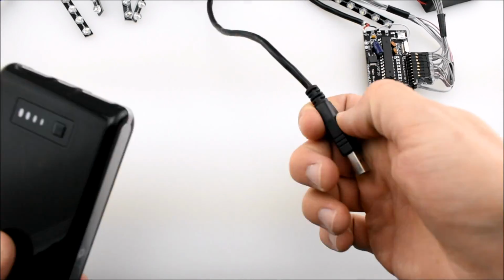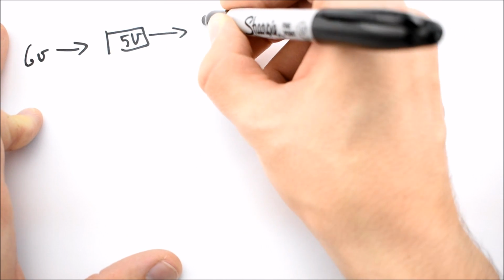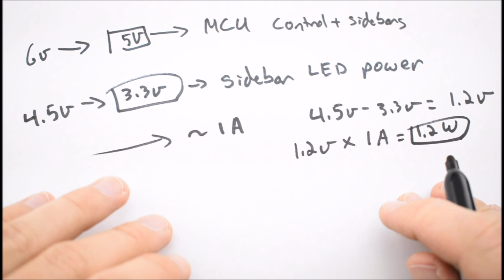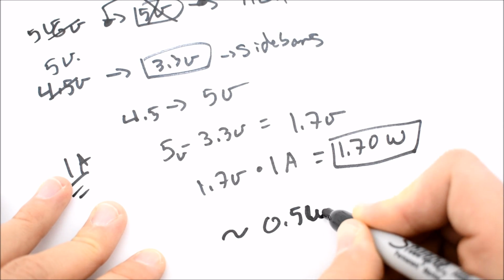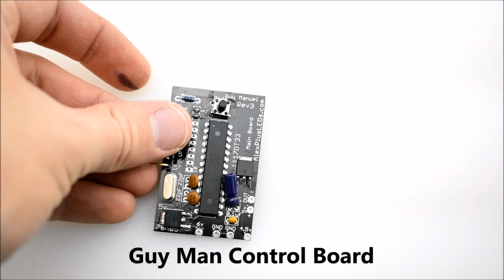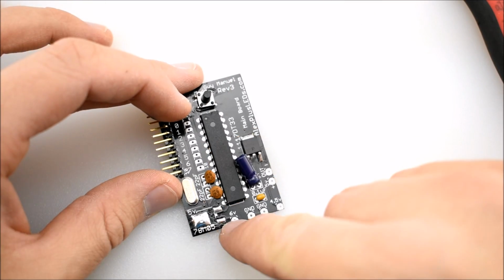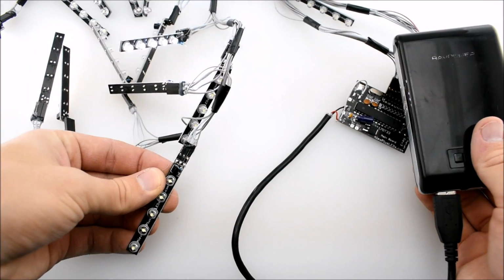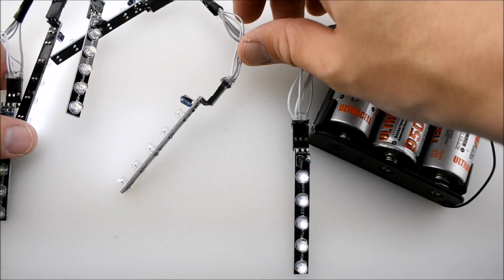Guy Man Basic Kit - USB Power - 3xC-cell Modification